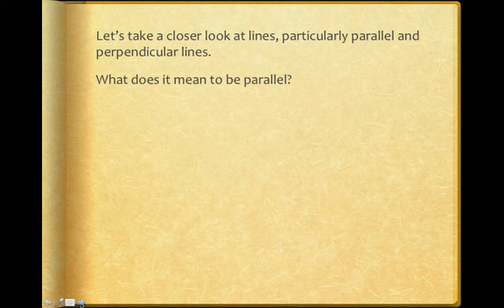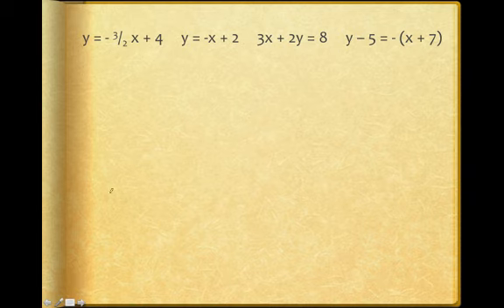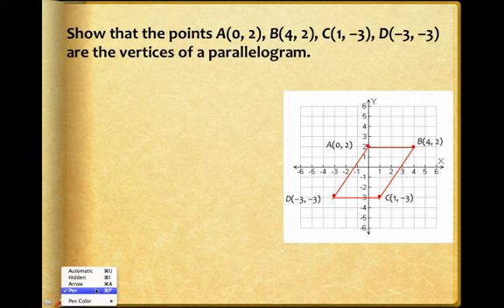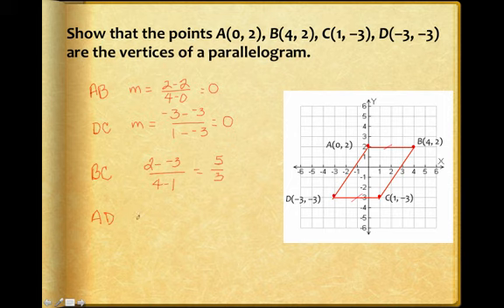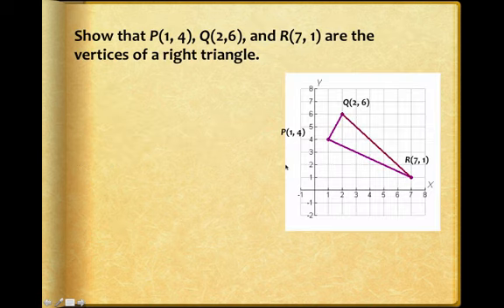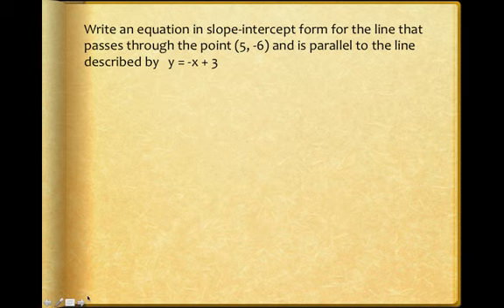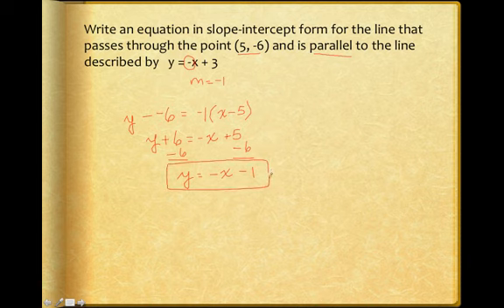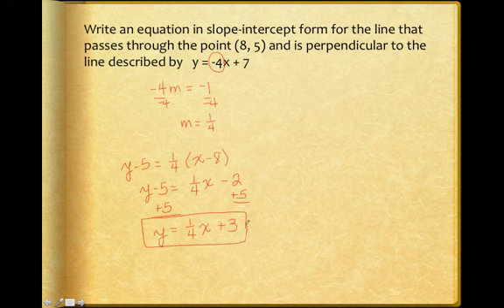Parallel and Perpendicular Lines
algebra, parallel and perpendicular lines